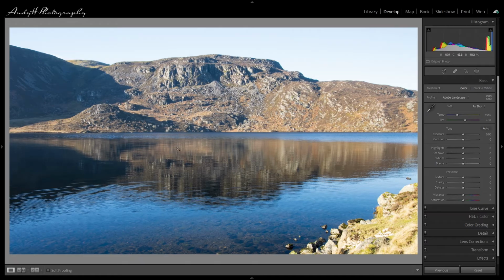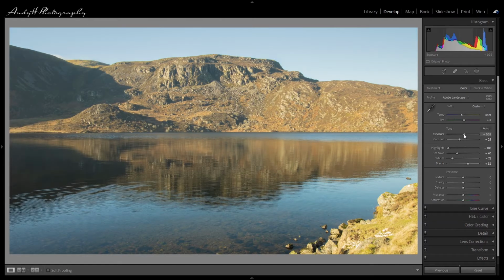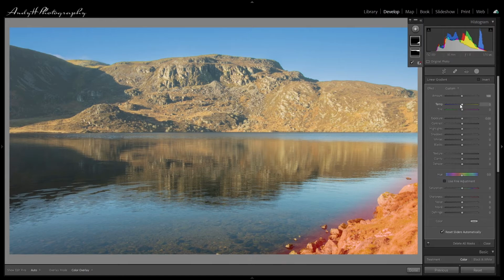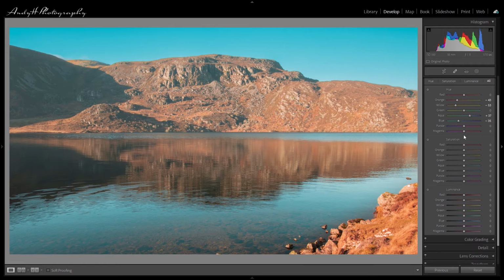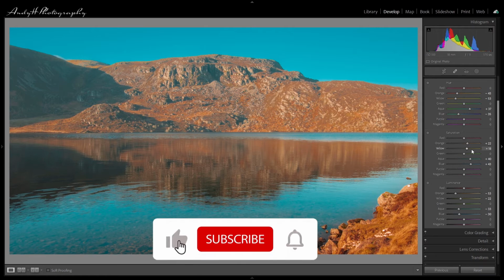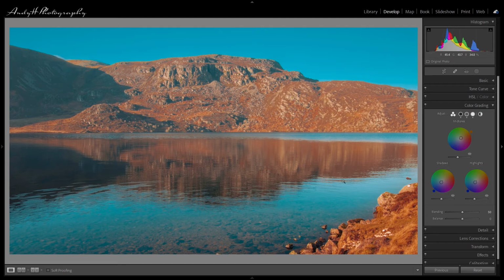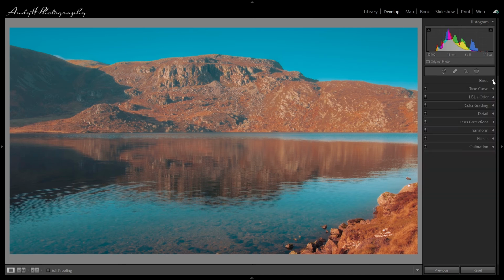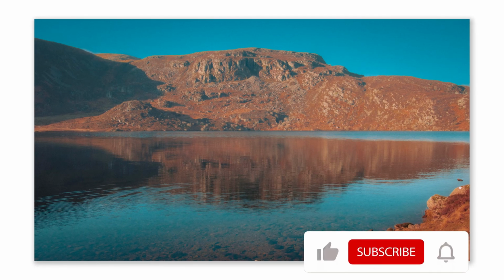Create a landscape Cinematic effect. RAW included to follow this Adobe Lightroom editing tutorial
In this video I go through photo post processing using Adobe Lightroom to create a Cinematic effect and a film effect for a landscape photograph.  I'll go through the basic editing, local editing, color grading and HSL edits, plus how to turn the cinematic photograph into one that looks like it is an analog film photograph.

And many, many more on my channel, so please check those out in the Lightroom Playlist

Also check out my Instagram channel for more images and tips

00:00 Intro
00:13 Image overview
00:36 Basic editing
01:40 Local editing
03:05 HSL edits
05:10 Color Grading
06:30 Film effect editing
08:40 Final Image and thanks